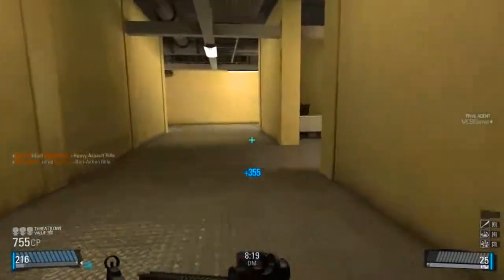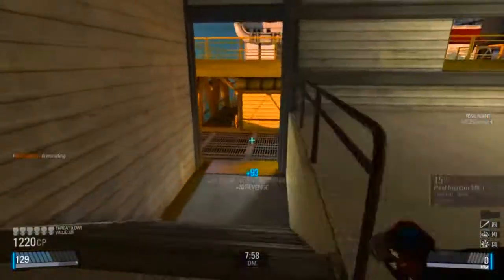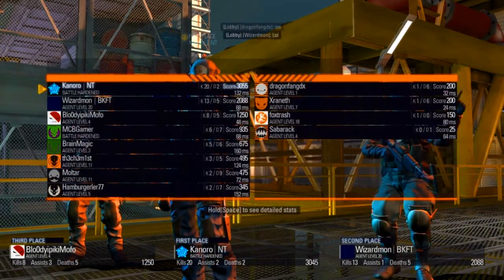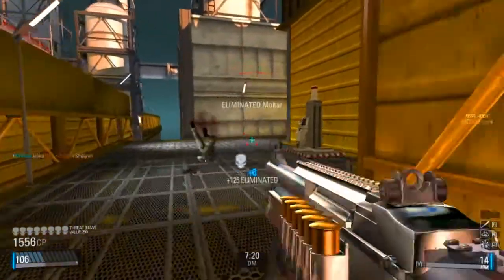Kanoro's Shotgun School #3 - Movement, Aiming, Confidence - Blacklight: Retribution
This will teach you proper methods of evasion while using a shotgun.